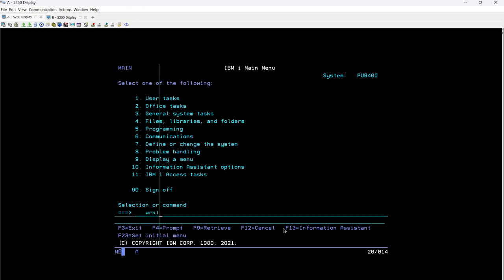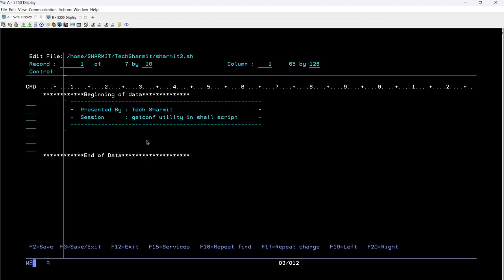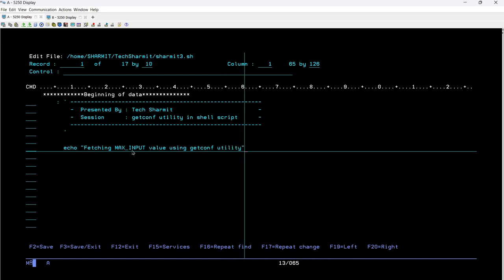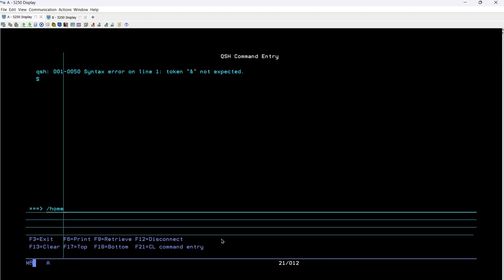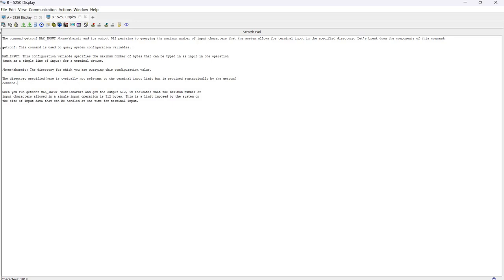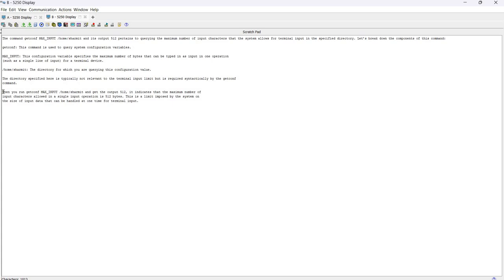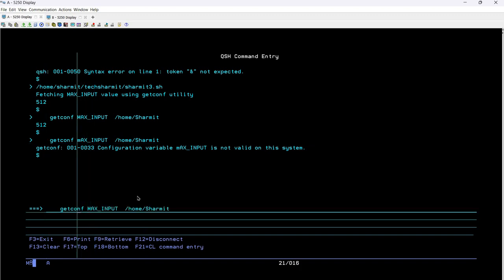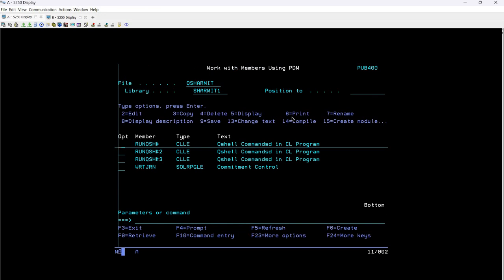getconf utility with MAX_INPUT in shell script | getconf keyword in shell script | ibmi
1. getconf utility with MAX_INPUT statement in shell script in ibmi or as400 training in english.
2. How to use getconf utility with MAX_INPUT  keyword  in shell script in ibmi or as400 training in english.
3.Shell scripting in ibmi training in english.